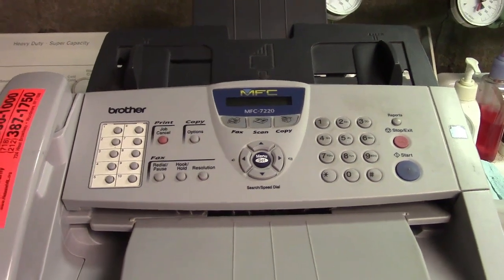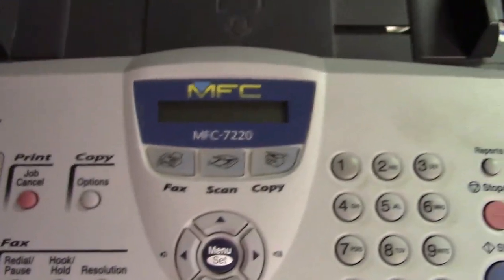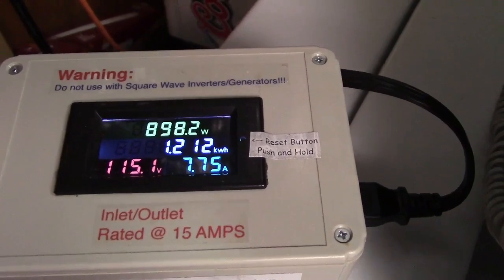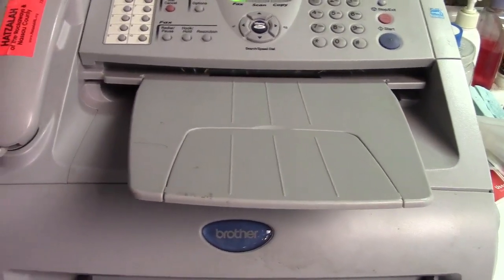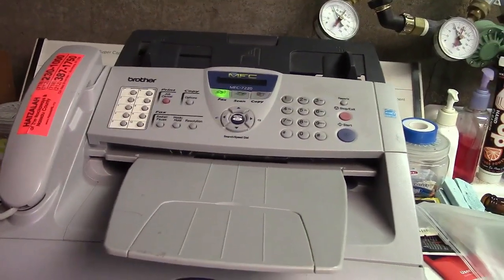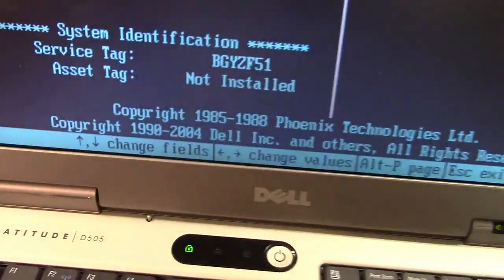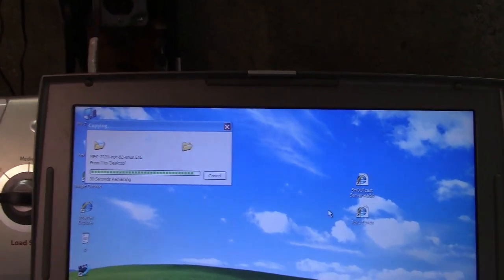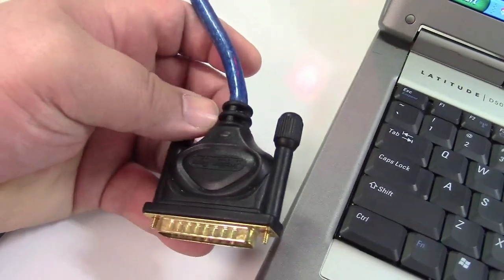Oh, Brother! MFC-7220 Printer/Scanner/Copier/Fax, Part 1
My dad was offered this multifunction printer from a neighbor, who decided to take it out of service.  Perhaps that neighbor wanted a color machine, I really don't know.  My dad accepted it, along with 2 toner cartridges that didn't work with the neighbor's new printer.

Then I was over and he offered it to me.  I really don't need it, and actually, didn't want it, because it's a Brother machine.  These were some of the worst printers you could possibly buy.  They had awful reliability, terrible support, really nothing good going for them.  Oh, and lackluster specifications also.  But my dad was told it works, so we took it on faith that it did.

Now my dad always complains about the price of ink for his current printer (which is ONLY 15 years old, at the time of this writing).  I told him to keep it, but he sort of didn't want to.  I'm certain, the day his printer dies and cannot be resurrected, he's going to ask me about this one.  That's how it works, so essentially he said "store this for me".

Anyway in this video we try to install the abomination that is this printer's software package, on an old Windows XP computer, because, of course, Old Computers Are NEVER Obsolete.

Also, because I can, I hook this up with a parallel cable to the parallel port, because the printer supports it.  This printer was probably made back in the days of when Windows XP was still a fledgling, and computers were a lot better than they are now.

In the next part, we'll see if this printer actually works!